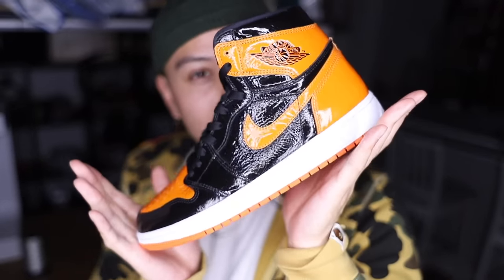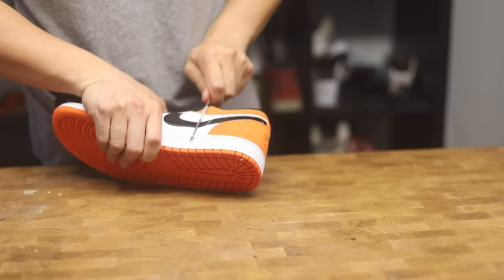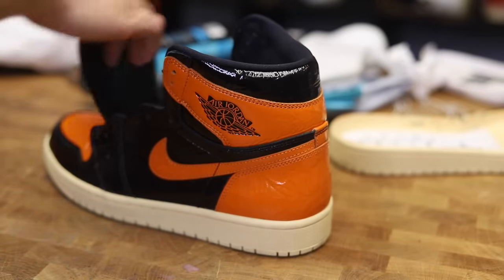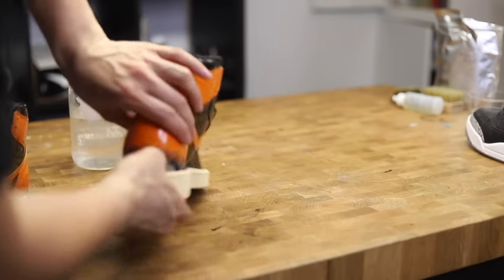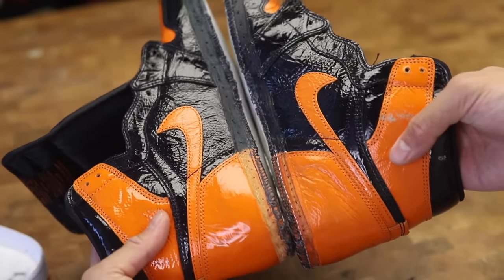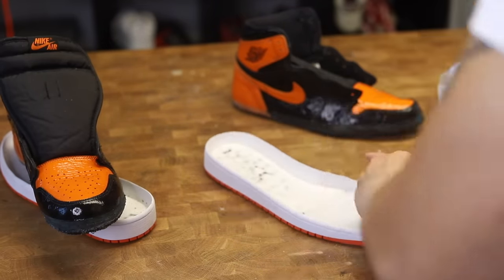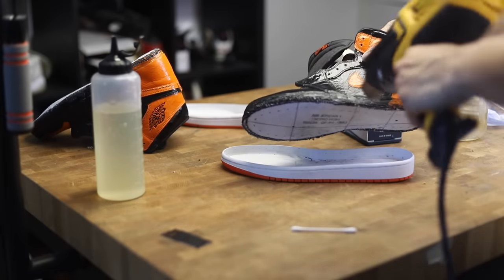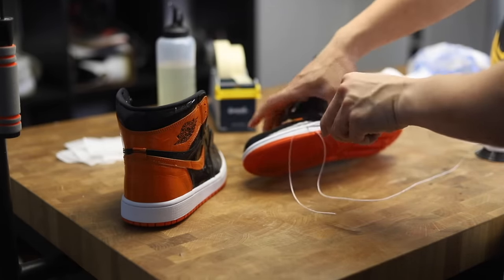Sole Swapping The Shattered Backboard 3.0